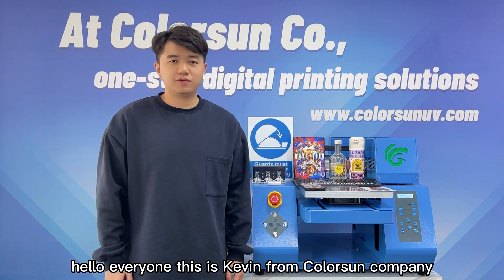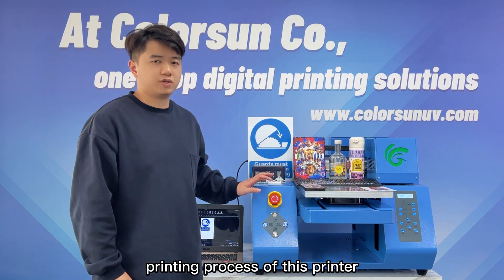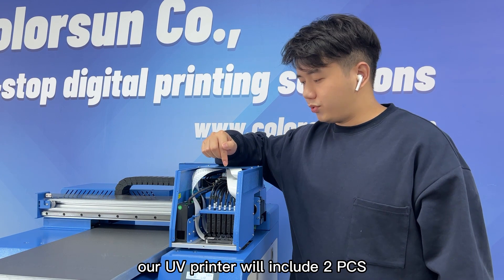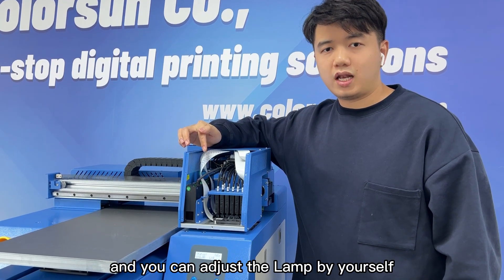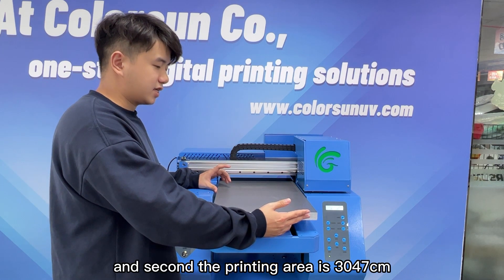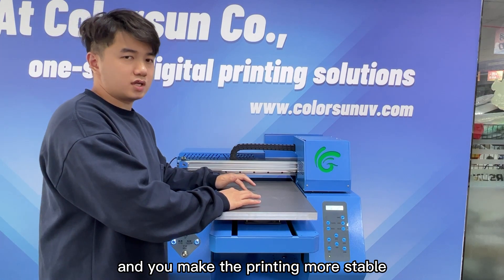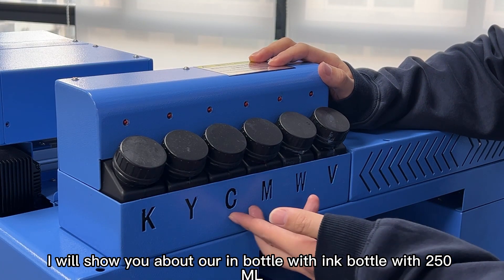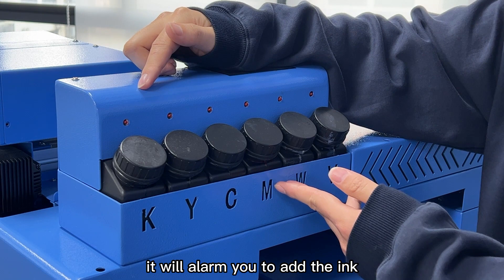Colorsun UV DTF Printer Flatbed A3 Printing Machine with Varnish Effect A3 UV Printer For Bottle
Advantage :

1. Stirring with white ink to prevent white precipitation
2. There is a white ink circulation system to make the ink smoother
3. Rear heating system, no ink flow
4.260ML large capacity ink bottle
5. Temperature and humidity display
6.Use Rip 10.1 version software

With 15 years experience UV printer, DTG printer, DTF printer and printer consumables, Shenzhen Colorsun digital technology company, professional sales and service for the world customer processing professional technology, experience technical and comprehensions technical service. Colorsun dedicated to one-stop digital printing solutions, with stable quality and reasonable price of the product idea and service promote and becoming the choice for customer, Colorsun company focus small、large printers to meet the needs of different customers and different markets, for example A 4 size; A 3 size; A 2 size; A 1 size, The largest machine has a printing area of 110 * 150 cm; 200 * 300 cm, Special white ink circular systems and automatic high adjust, we are the one you are looking for.